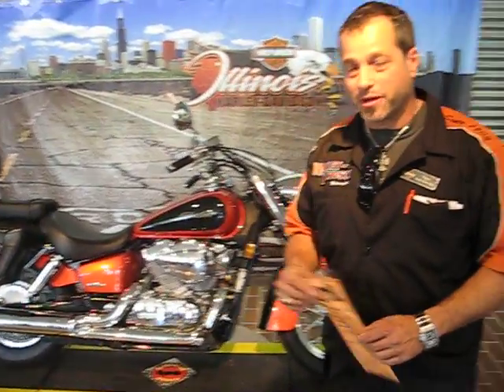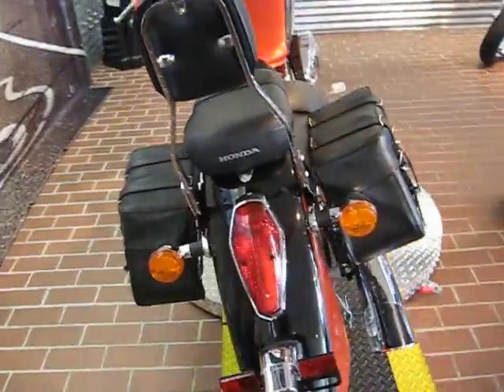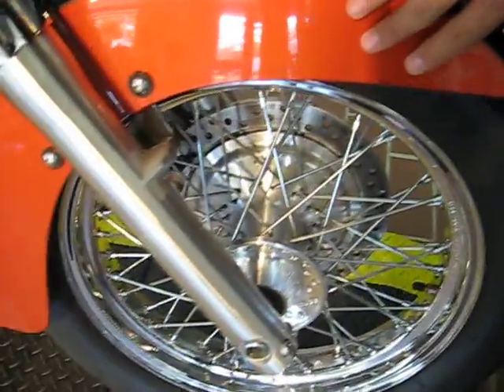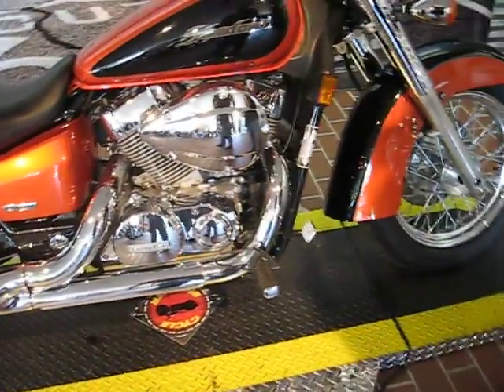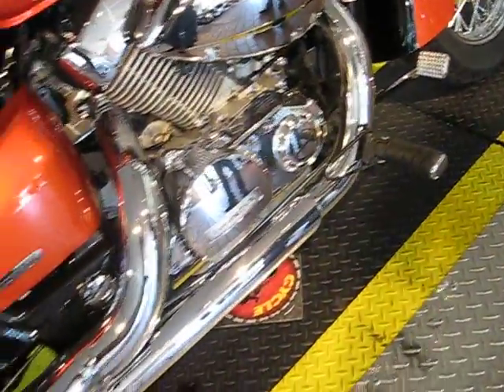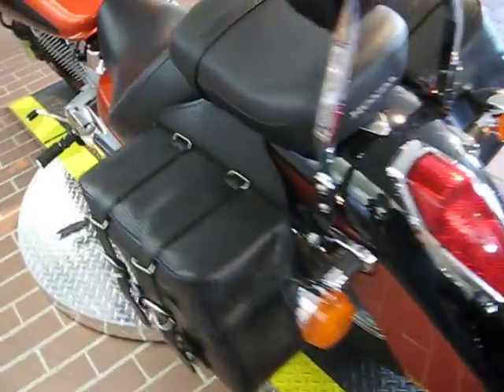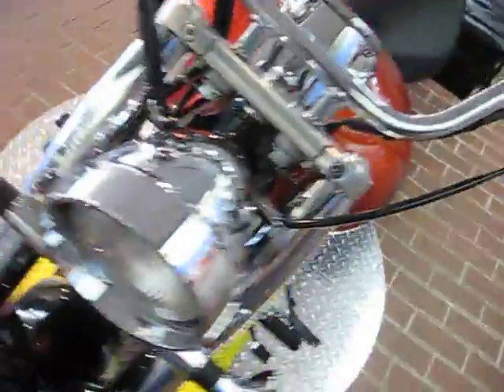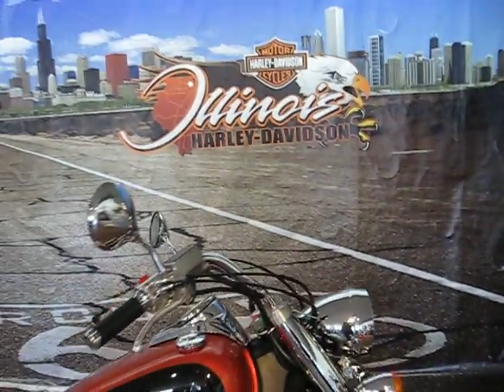2006 Honda Shadow Aero 750 Candy Orange and Black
Candy Orange and Black Honda Shadow Aero 750, cycle number 31517 at Illinois Harley-Davidson. More details are available at the Illinois Harley website